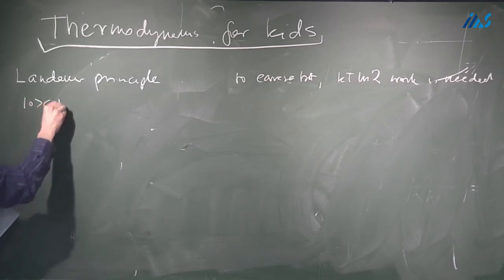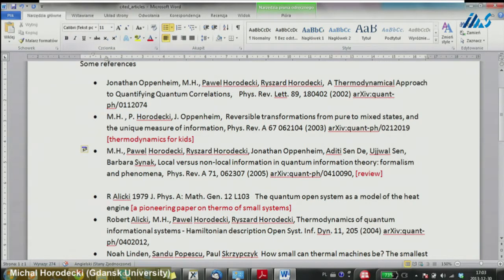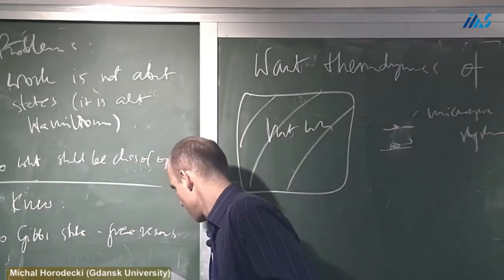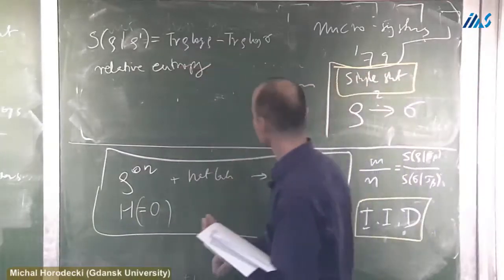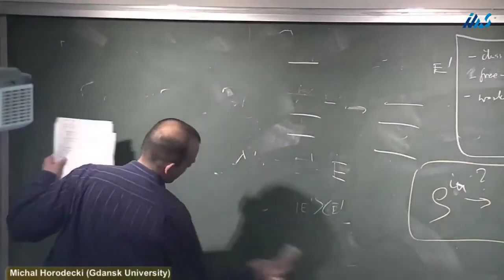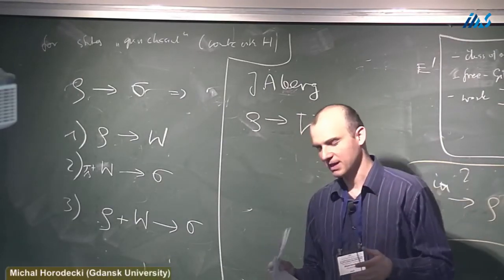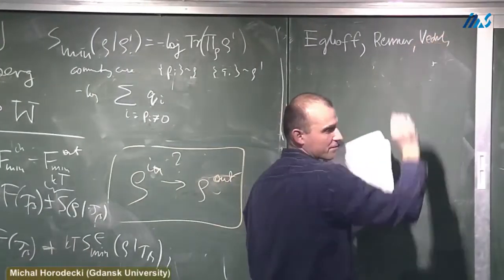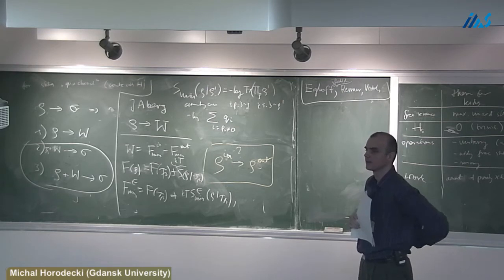Michal Horodecki (Gdansk University) Quantum Information and Thermodynamics I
Michal Horodecki (Gdansk University)
Quantum Information and Thermodynamics I